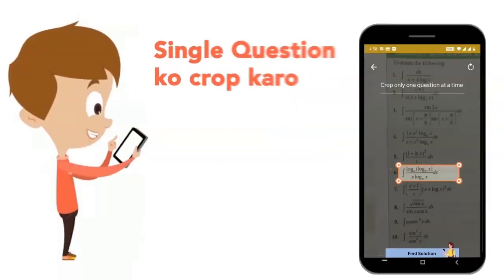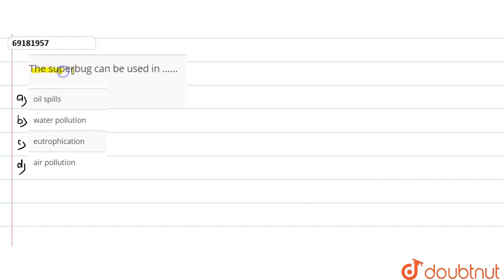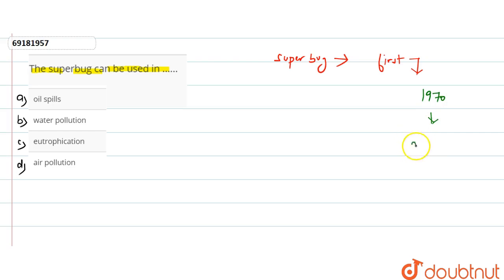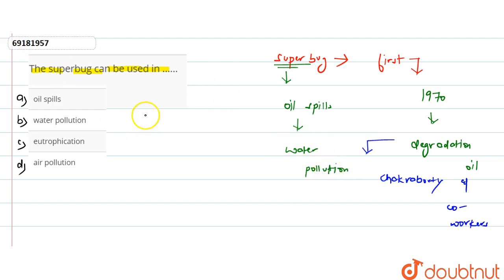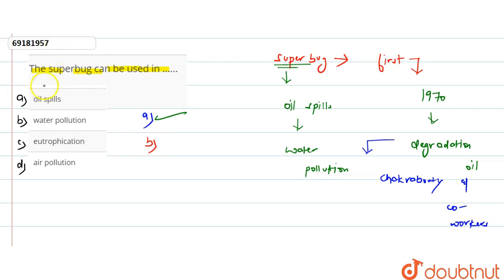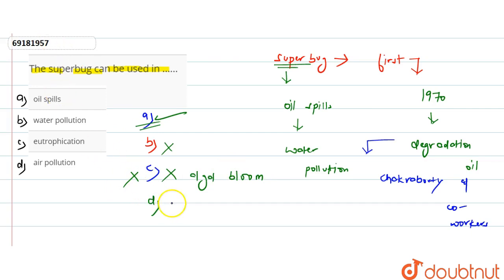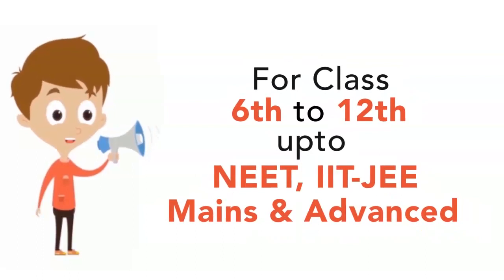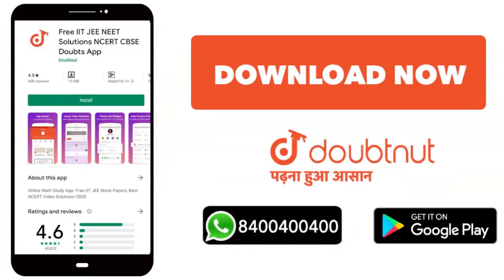The superbug can be used in ……